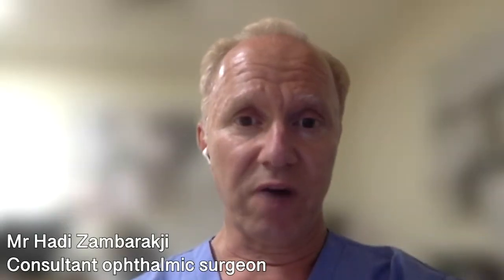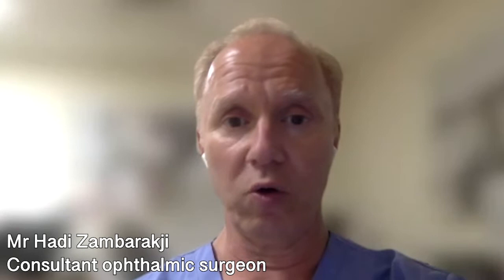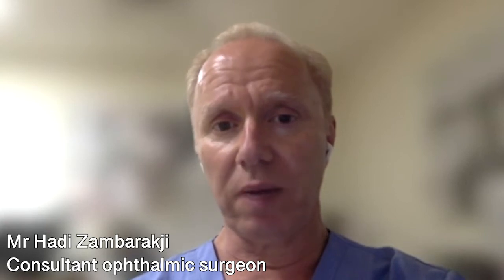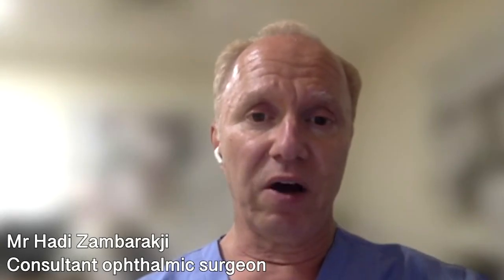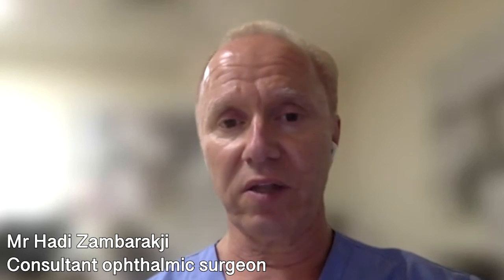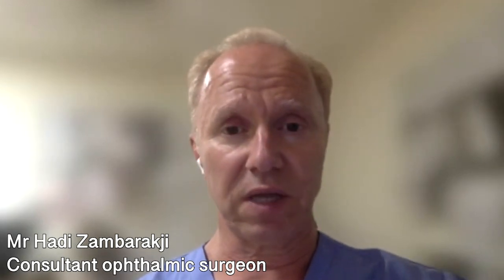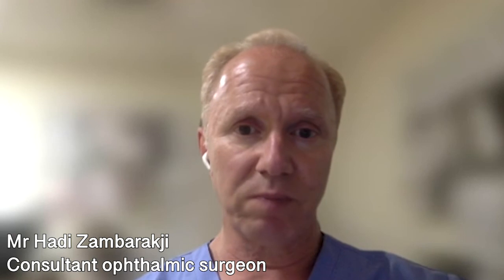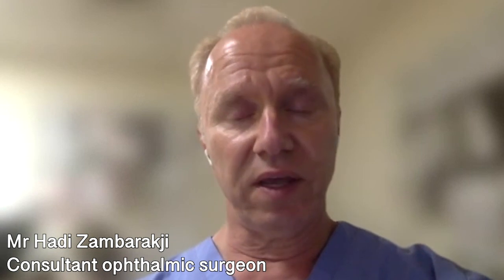When is macular surgery necessary? - Online interview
The macular is the part of the retina that is used to distinguish very fine detail, so any condition that affects it can cause reduced vision, distortion and even affect the size of the things you see.

These potentially distressing effects can fortunately be addressed through macular surgery - and when it comes to macular detachment, the sooner, the better. Here to provide a comprehensive take on what's involved, success rates and risks, among other points, is leading ophthalmologist Mr Hadi Zambarakji. Find out more by watching this video.

00:00 Why is the macular important?
00:43 What does macular surgery entail and what does it treat?
01:50 Is macular surgery an emergency?
03:00 What is the success rate of macular hole surgery?
03:55 How long does it take to recover from macular surgery?
04:44 What are the risks of macular surgery?